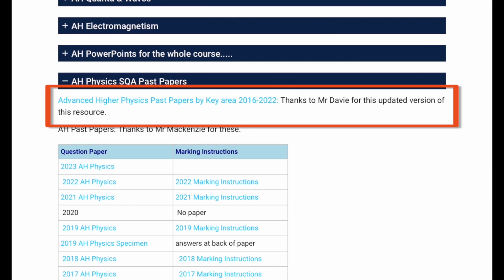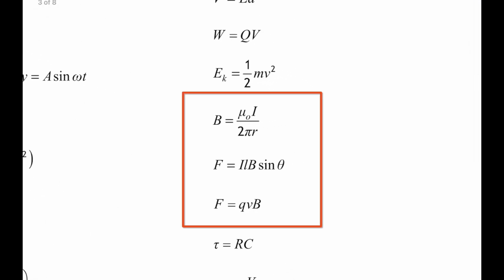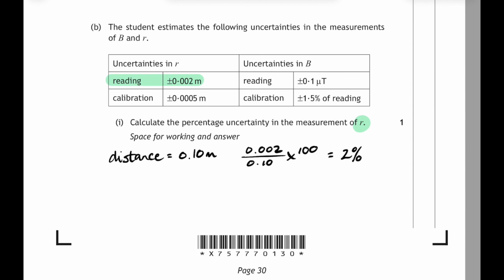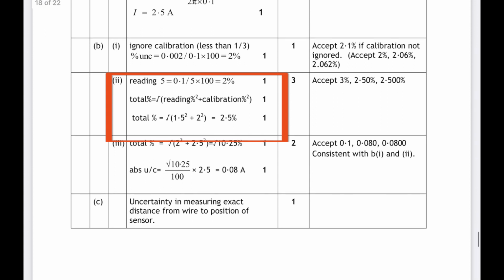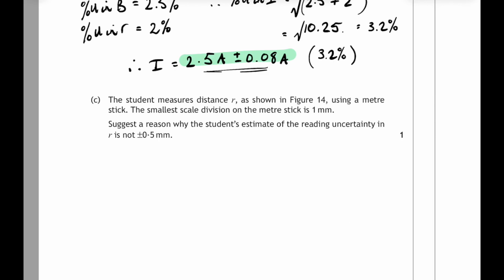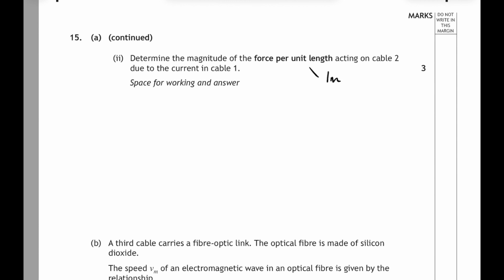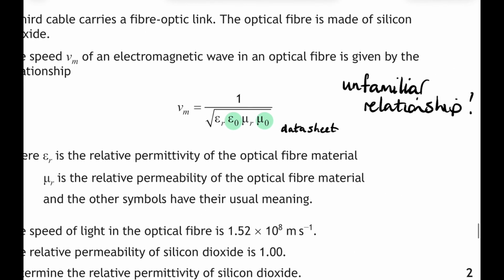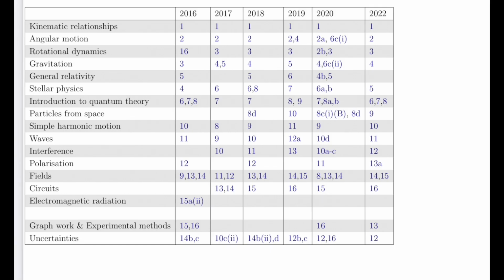AH Physics Past Papers 3.2 Magnetic fields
2016 Q14 and 2022 Q15. A look at a couple of questions on magnetic fields around a current carrying conductor. There's some combinations of uncertainties too! This is from the Electromagnetism unit in the Advanced Higher Physics course in Scotland.